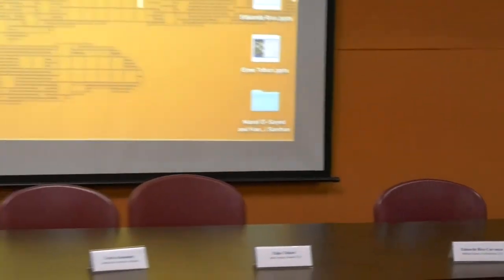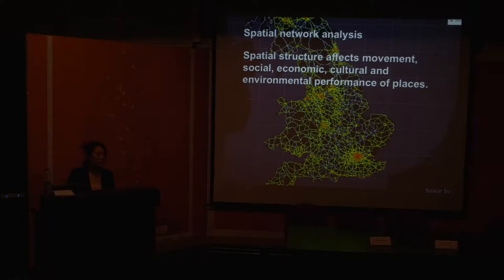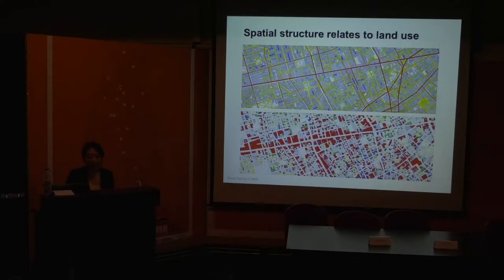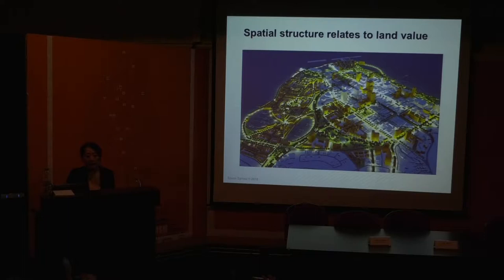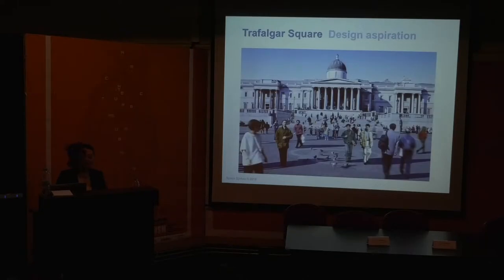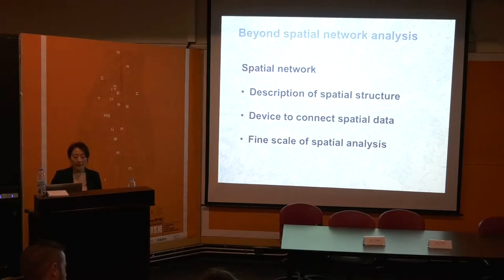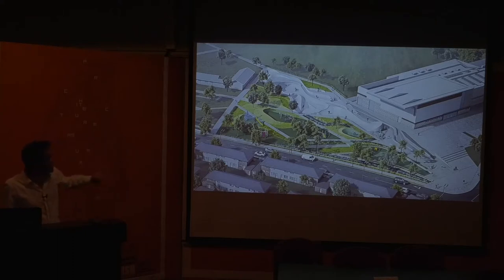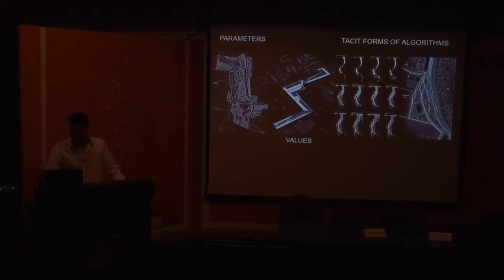City Debates 2018 - THE DIGITAL AGENDA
THE DIGITAL AGENDA

Eime Tobari, Space Syntax Limited, University College London – Introduction to Space Syntax: A Data-driven Approach to Urban Planning and Design

Eduardo Rico Carranza, Bartlett School of Architecture, University College London; Relational Urbanism Limited – Relational Urbanism: Bringing Design Agendas into Participation Processes

Manal El-Sayed and Hanadi Samhan, Geospatial Systems Integration Services and Segments, Khatib & Alami – Integrating GIS and GeoDesign: New Trends in Rapid Simulation and Evaluation

Discussant: Carla Aramouny – ArD, AUB